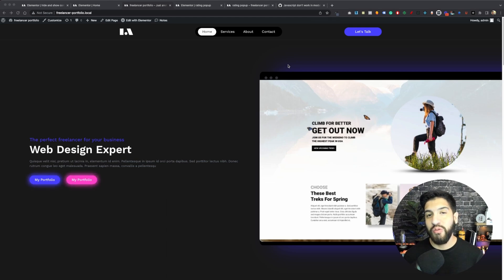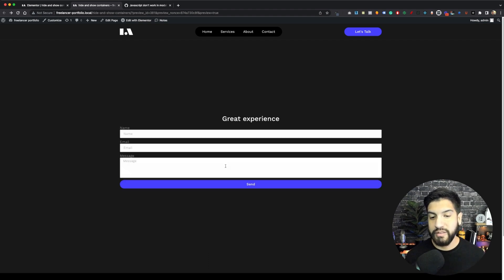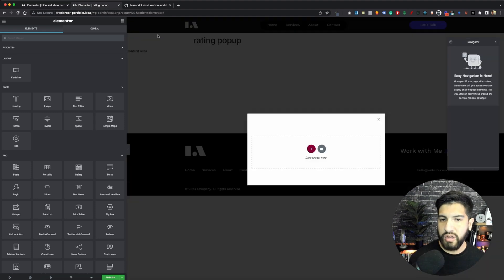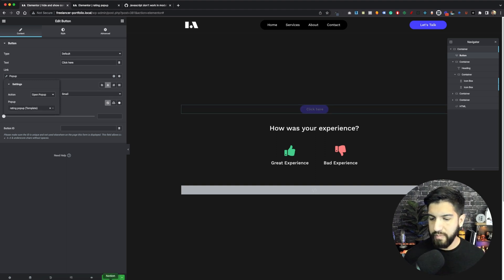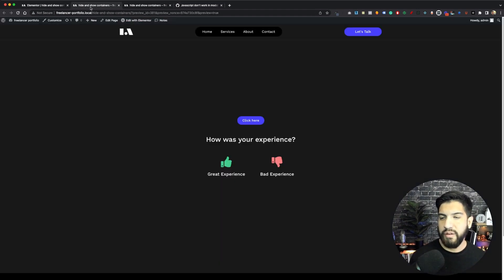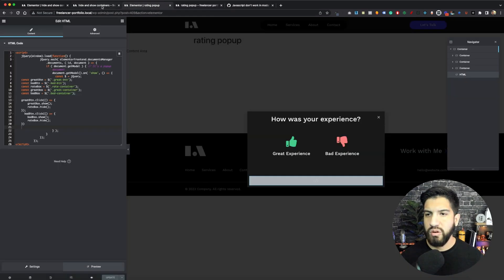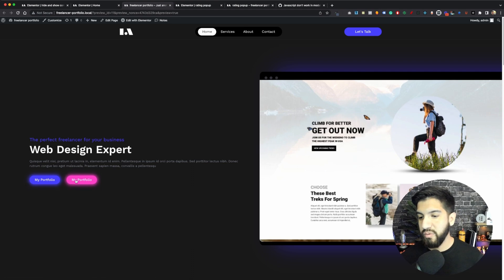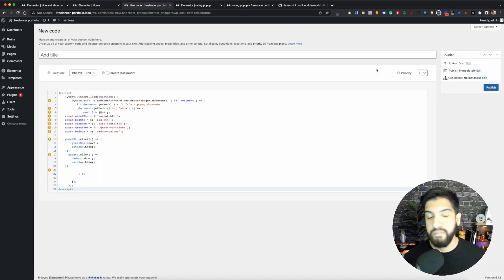How to run Javascript on your Elementor popup | Fix Issue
If you've been having issues running your Javascript or jQuery code. This video is going to show you how to resolve that issue.